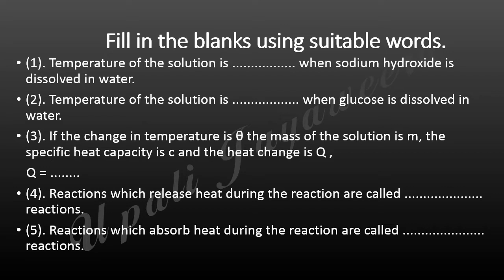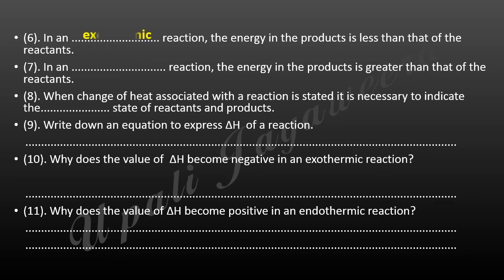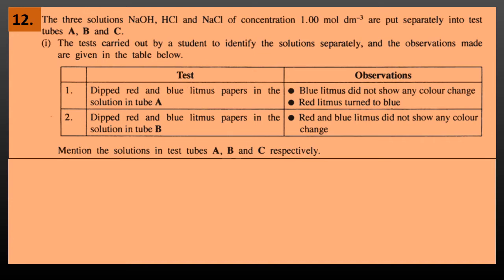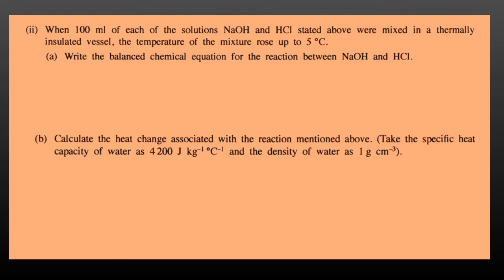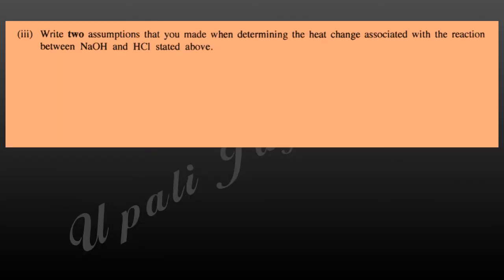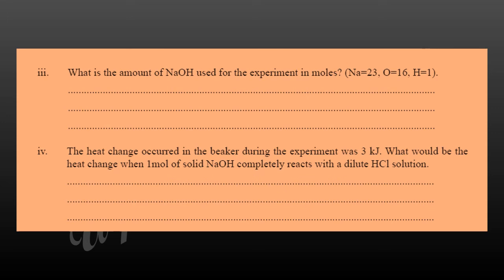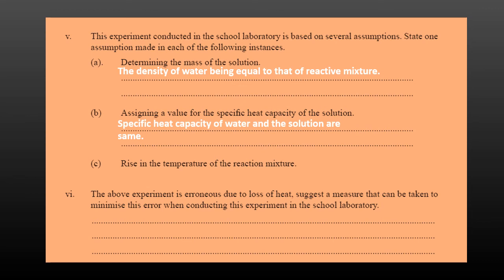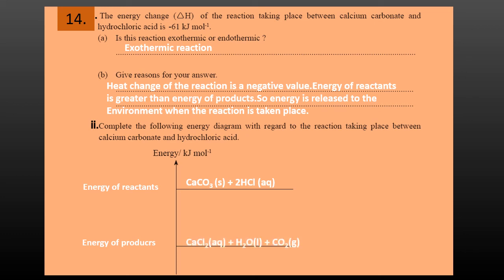G.C.E.(O/L) Science / London (O/L) Chemistry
In this video you can learn Heat Changes Associated with Chemical Reactions.